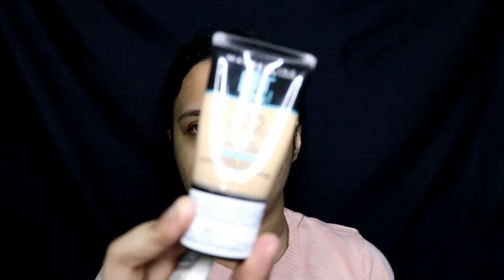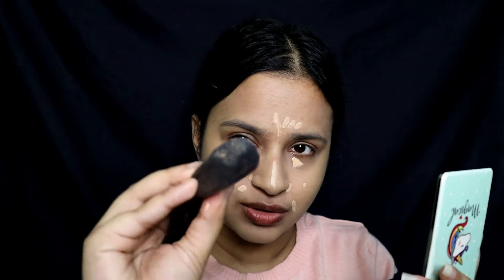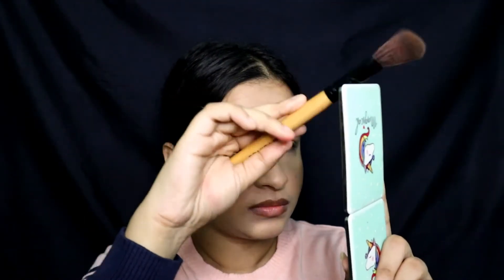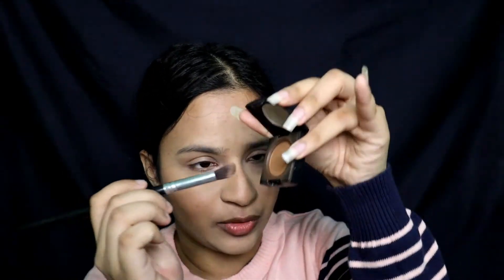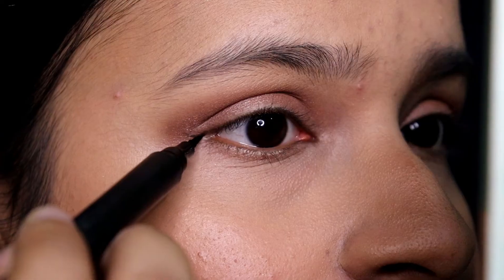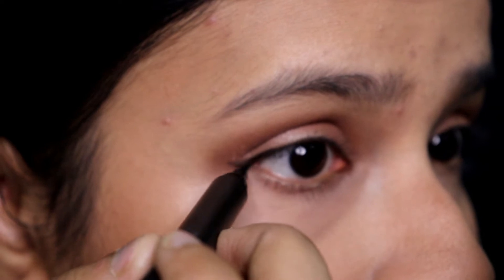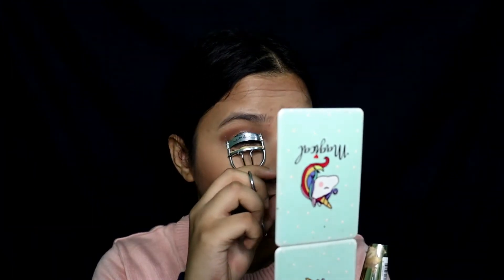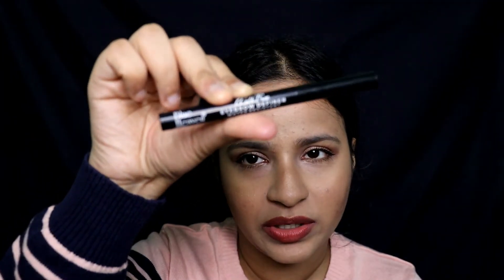MINI EYELINER LOOK | EASY & AFFORDABLE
Get this easy makeup look with step by step tutorial. The look is budget friendly and absolutely customizable. Thanks everyone for watching my video.

The Face Shop Jeju Aloe Fresh Soothing Gel

Biotique Bio Fruit Whitening Lip Balm

POND'S BB+ Cream, Instant Spot Coverage + Natural Glow, 02 Medium

Maybelline New York Fit Me Concealer,20 Sand

Maybelline Fit Me Compact, Natural Ivory

Nykaa Sealed with a Kiss! Lipstick Palette

Coloressence HD Matte Eye Shade Brown MES-2

Maybelline New York Face Studio Master Chrome Metallic Highlighter - Molten Gold

Blue Heaven Walkfree Eye Brow Definer Roll On Stick - Grey

Tanisha